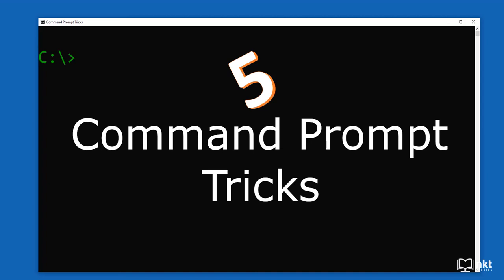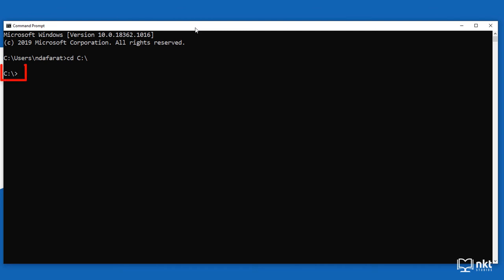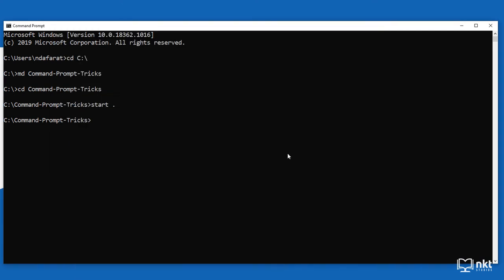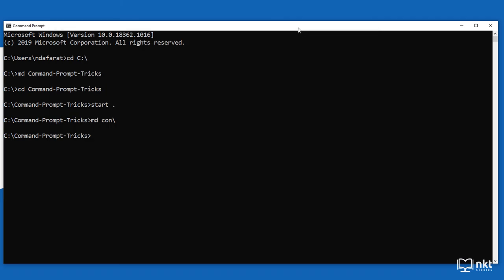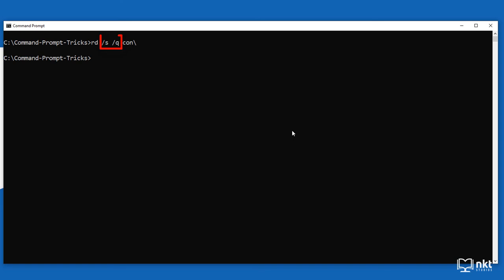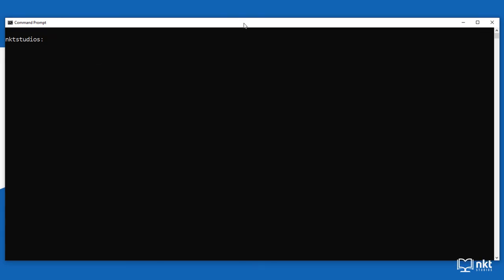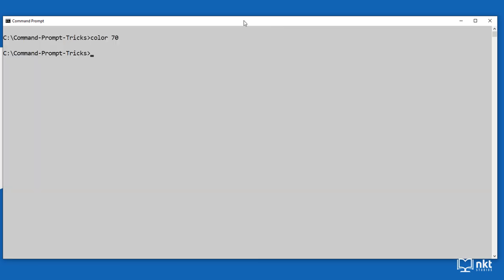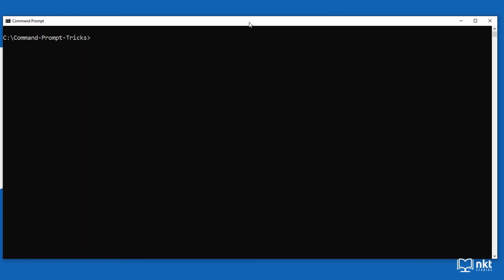Command Prompt Tricks | 5 Hidden CMD Tricks you have to know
In this video I will show you command prompt tricks that will improve your efficiency and increase your cool factor when using command prompt in windows. By the end of the video, you will know 5 more hidden cmd tricks.

⏱️TIMESTAMPS⏱️
0:00 Introduction to Command Prompt Tricks
0:43 Create and open folder in Command Prompt
01:46 Open folder in Command Prompt using start .
01:53 Create an undeletable folder in Command Prompt
03:00 Move command in Command Prompt
04:02 Delete a folder in Command Prompt
04:47 Customise Command Prompt Text
05:51 Change the font color in Command Prompt
06:50 Access previously used commands in Command Prompt
07:04 Bonus Trick: Display previous commands as an overlay in Command Prompt

⚡ My Gear
Windows Laptop
Recording Mic (Blue Snowball)